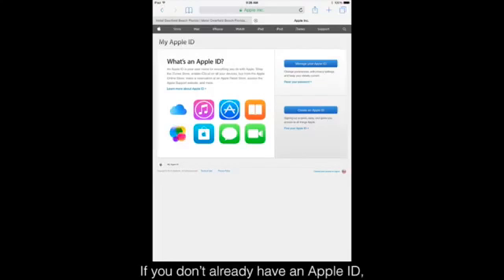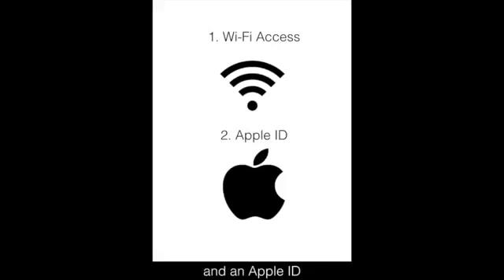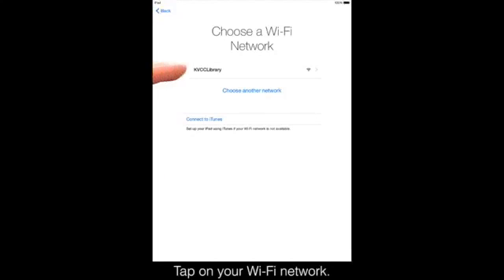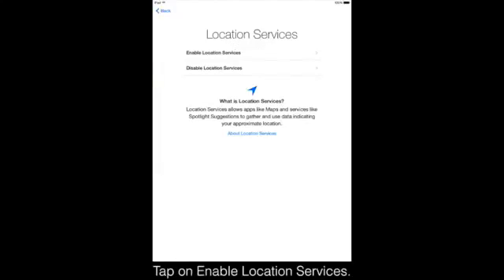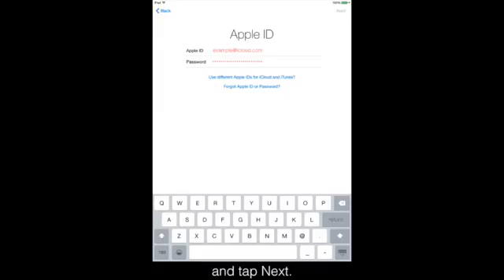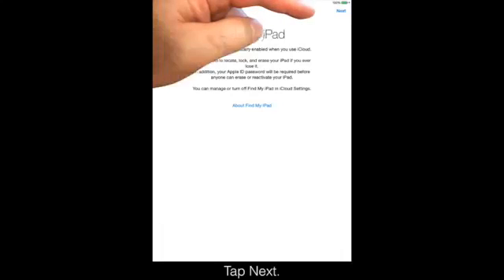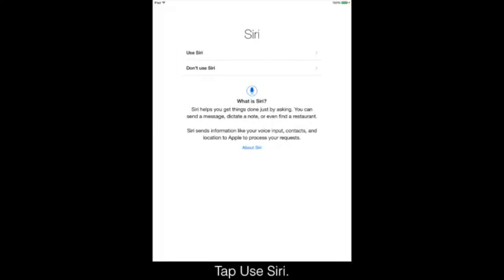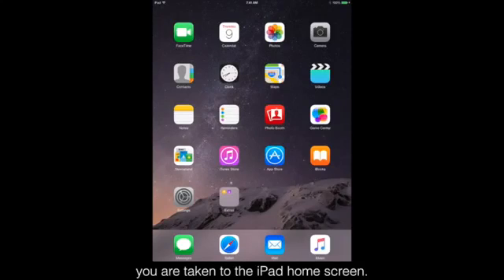How To Set Up Your iPad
A step-by-step guide on how to set up your iPad.